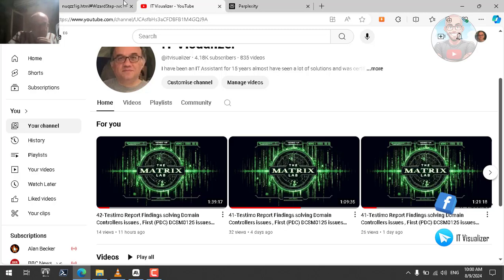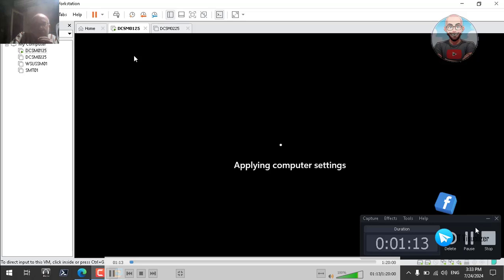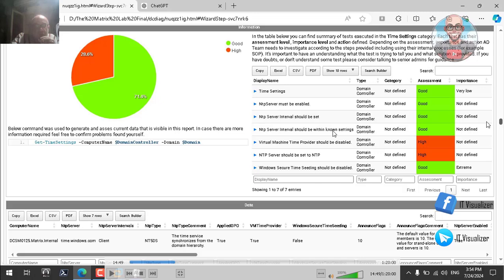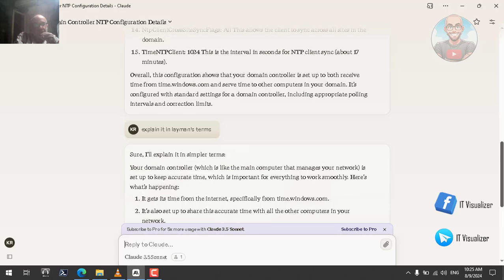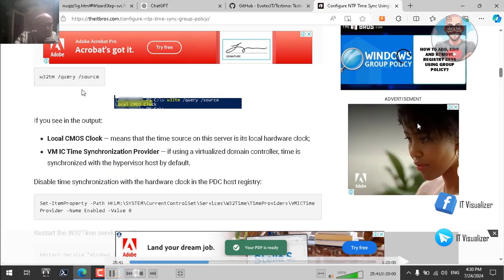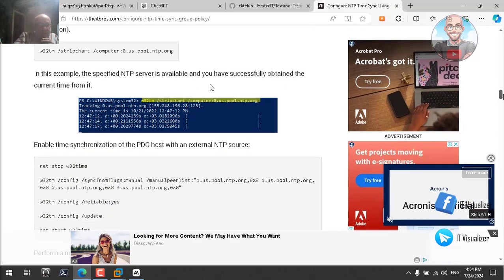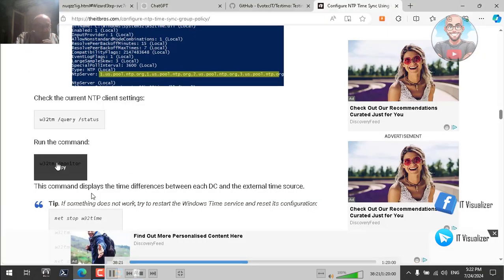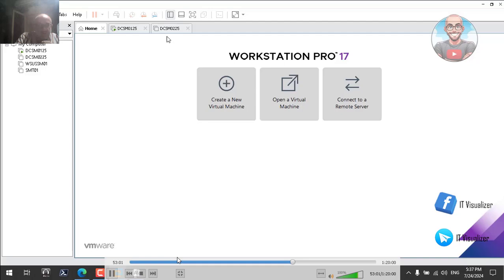42-Testimo Report Findings solving Domain Controllers issues , First (PDC) DCSM0125 issues part 3